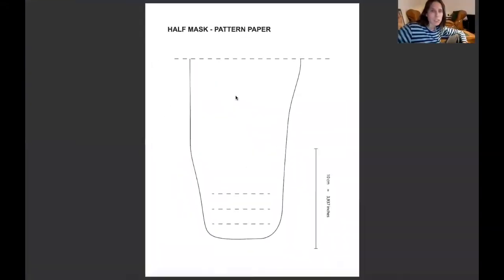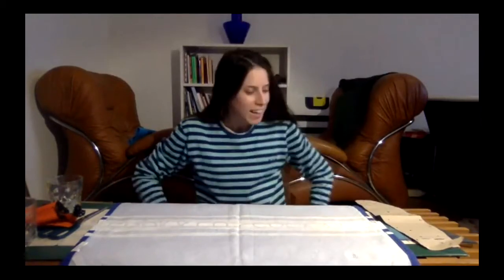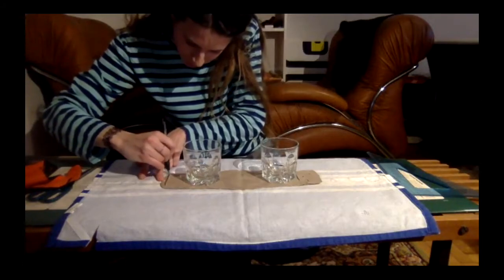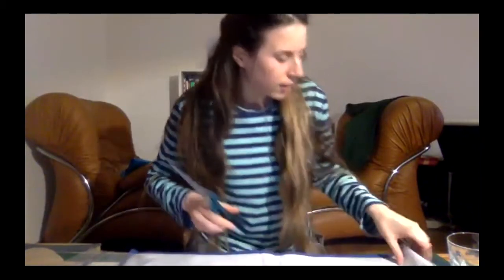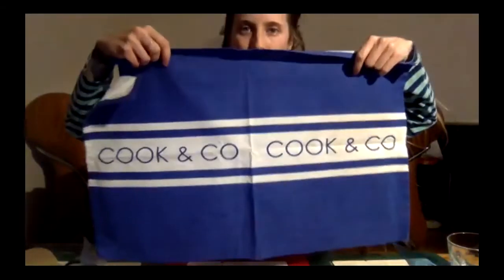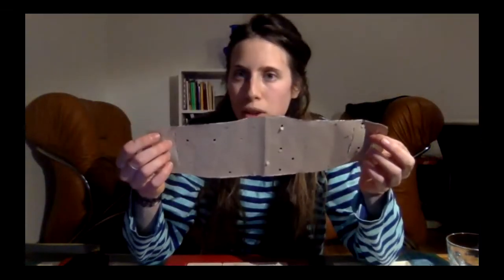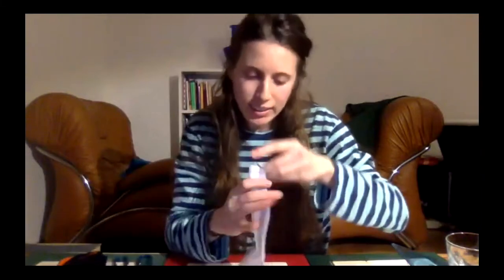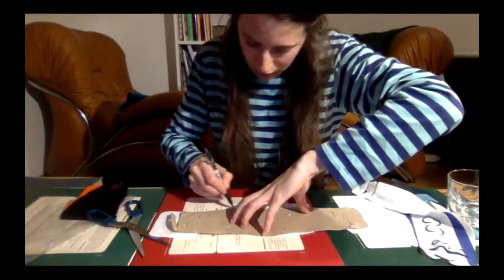HANGOUT 10 - DIY MASK-MAKING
ZOOM HANGOUT WITH 8BALL DURING COVID19
GIULIA, WHO WORKS IN AN ITALIAN FACTORY THAT'S BEEN MAKING MASKS DURING THE COVID-19 PANDEMIC TEACHES HOW TO MAKE YOUR OWN MASK
Materials needed:
Fabric, scissors, pen, paper.